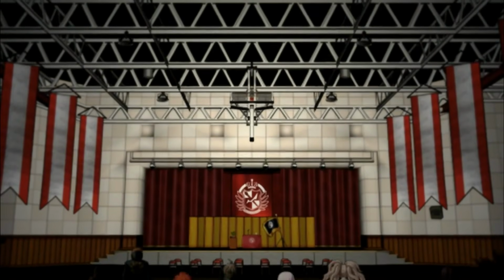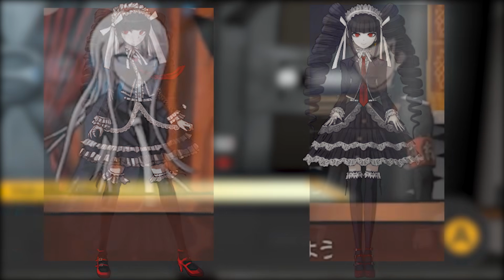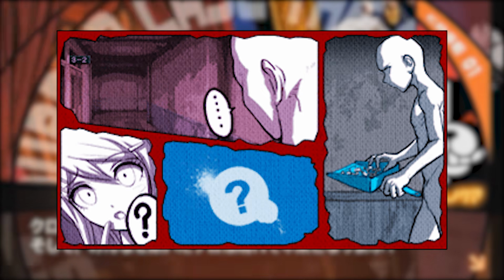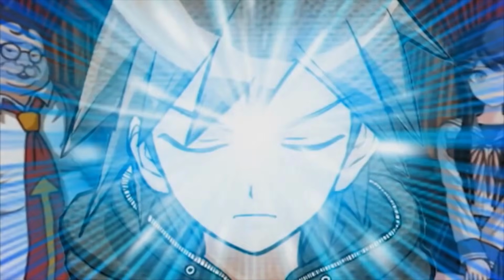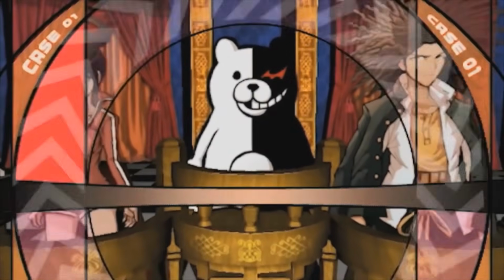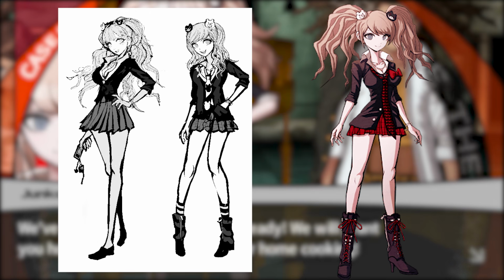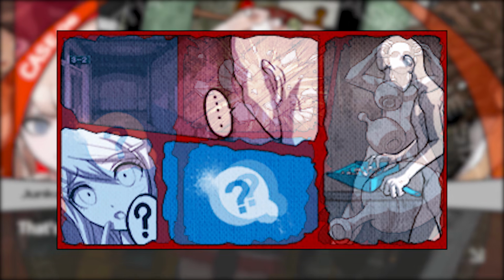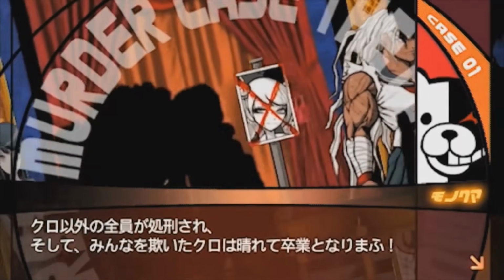DANGANRONPA 1 UNUSED TRIAL & CASE